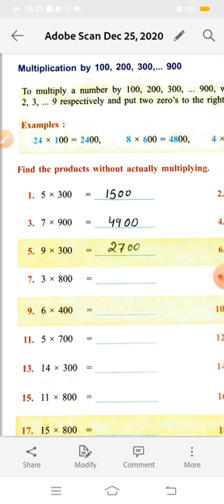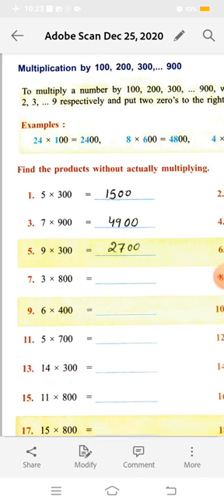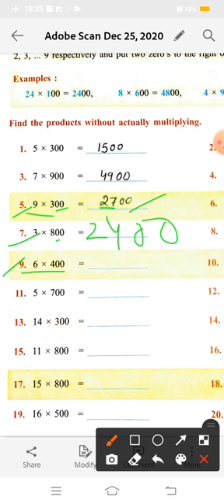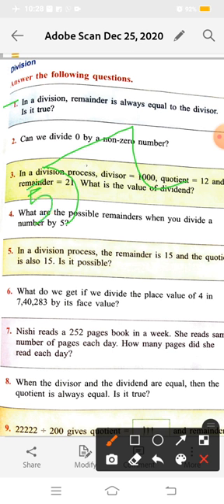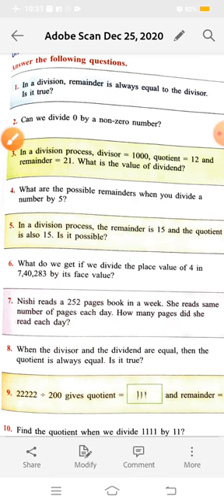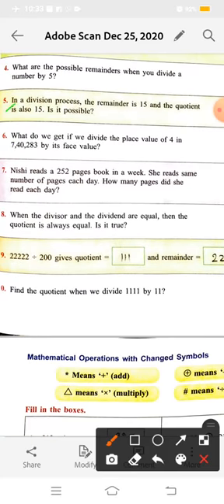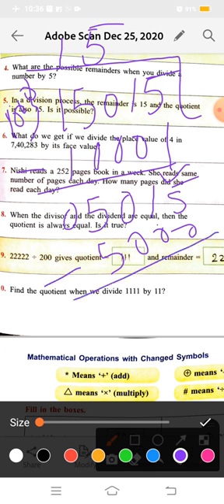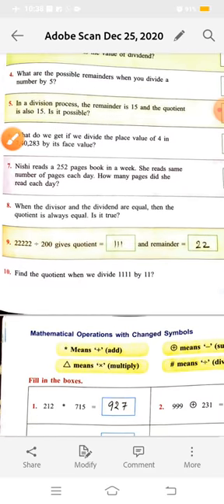26-12-20 4th Aptitude ch-18 Mathematical Operation explanation of page no 48 and half of 49